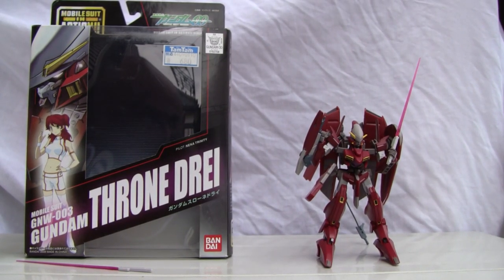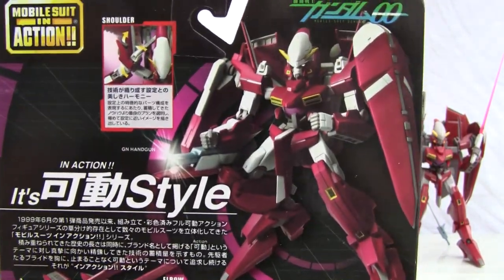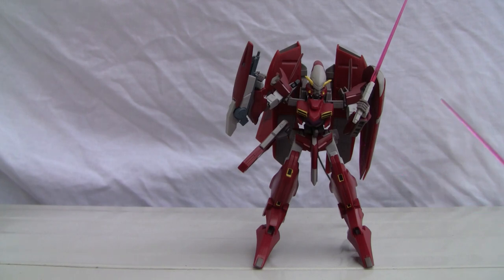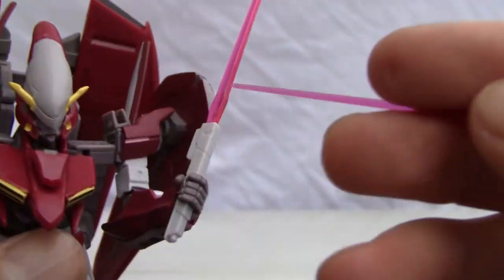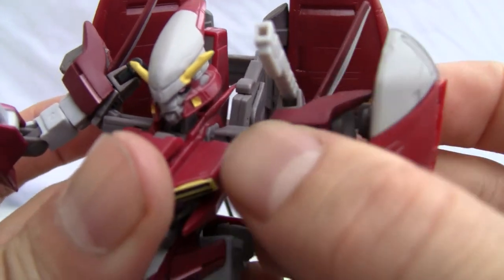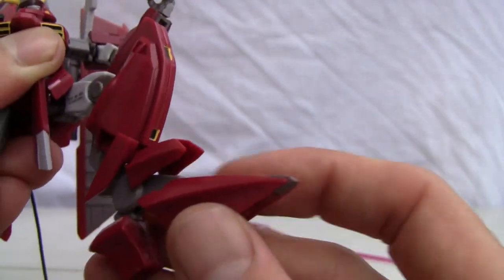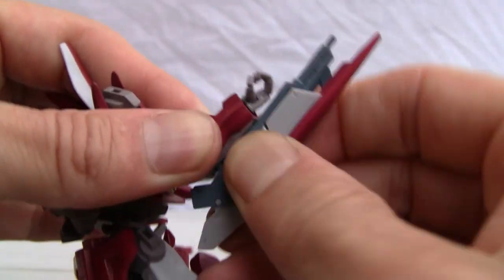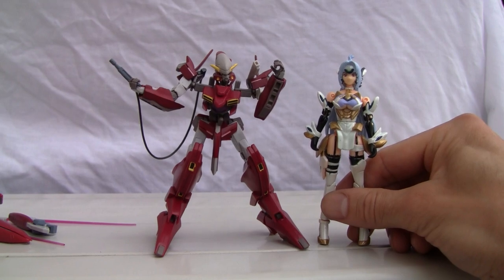Mobile Suit Gundam GN-003 Throne Drei. 機動戦士ｶﾞﾝﾀﾞﾑ00ｽﾛｰﾈﾄﾞﾗｲ｡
This is Bandai's Mobile Suit Gundam 00 Throne Drei GN-003 figure, piloted by Nena Trinity.  It is the 3.75 inch range and 1/200 scale.  Not a bad figure with good paint apps, and great articulation.  A lot of extras, too.

Rating: 7.5/10

機動戦士ｶﾞﾝﾀﾞﾑ00ｽﾛｰﾈﾄﾞﾗｲﾋﾞﾃﾞｵﾚﾋﾞｭｰ.  ﾊﾟｲﾛｯﾄ:ﾈｰﾅﾄﾘﾆﾃィ｡